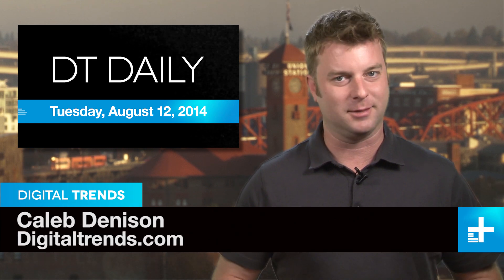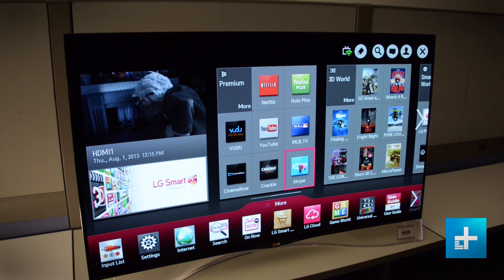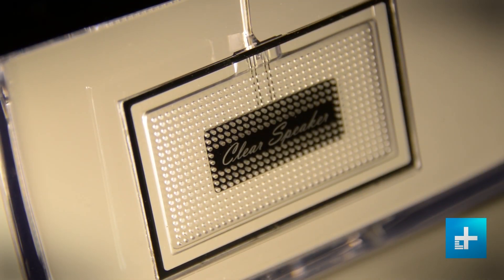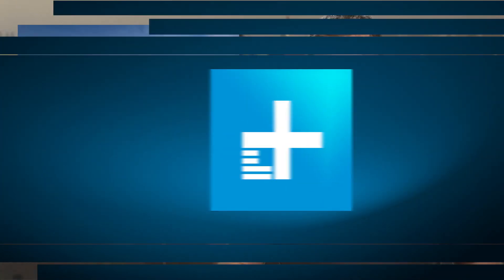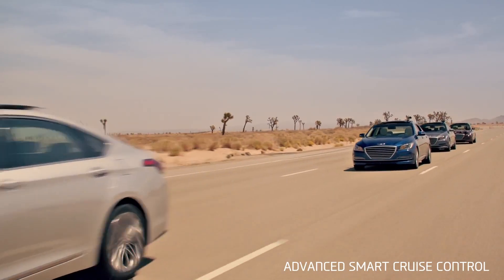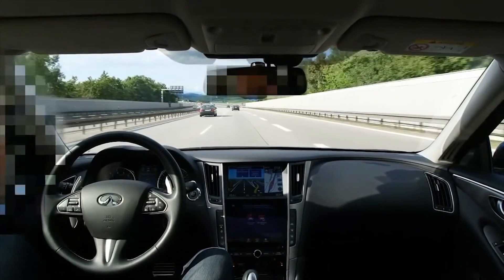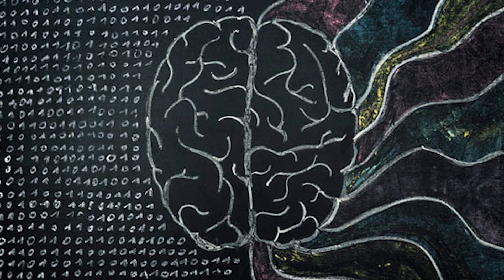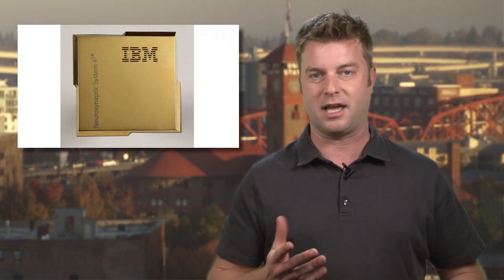LG's low-buck OLED HD TV, Wrong way to use car tech, IBM 'Brain' chip program - DT Daily (Aug 12)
OLED TV’s have been on every videophile’s wish list since… well, since forever, but the problem has been making them affordable, something they definitely have not been so far.

But it looks like that’s about to change with yesterday’s announcement from LG that you can now pre-order their new 55-inch curved OLED HD TV for the reasonable sum of $3500 dollars. So what’s so great about OLED? In two words: picture quality. Blacks are truly black, colors are amazing, there’s no motion blurring and because there’s no backlight, the TV’s are amazingly thin. We checked out an LG OLED TV last year at their U-S lab and the picture quality was remarkable.

But, it was also really spendy – as in $8,000. The new LG OLED will still pack most of that TV’s features, but at less than half the cost. So when will it arrive? In just about two weeks.

We told you about a publicity stunt by Hyundai a while ago where drivers bailed out of their cars as they circled a test track while smart cruise control and some other autonomous tech kept the cars in motion – and even stopped them safely.

But that was on a test track and the cars were modified. Quite unlike a driver, who activated the smart cruise on his Infiniti, rolled video and then climbed into the back seat as it car blew down a public highway with only this rather new technology at the wheel. Lane-keeping assist kept it going straight but we gotta say, this is NOT what the tech is designed for.

Had the car somehow left its lane – entirely possible – a serious crash would have taken place, likely killing this idiot and perhaps some other innocent drivers. So just a reminder: the tech is there to help you drive safely, not drive the car for you. That’s coming in a few more years.

For all the wonders that computers can do, they’re all pretty much the same: just silicon-based chips running human-written software.

Despite all their miraculous abilities, they don’t work like the human brain. Until now. Researchers at IBM just released details about their Synapse chip, which mimics both the architecture and operational systems of our grey matter. Naturally, gubmint tech arm DARPA was in on the program, and researchers say the breakthrough could change computers at a fundamental level. It’s also very efficient power-wise – just like your noggin.

So what can it do? It’s a long list, so hit this for our very informative article, which includes some links to IBM’s program about what could be a major step towards artificial intelligence.